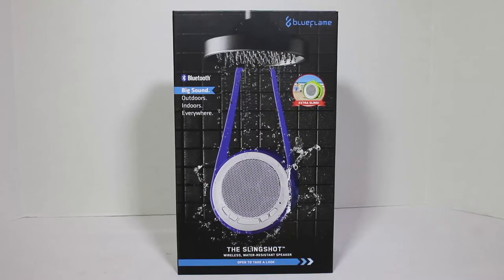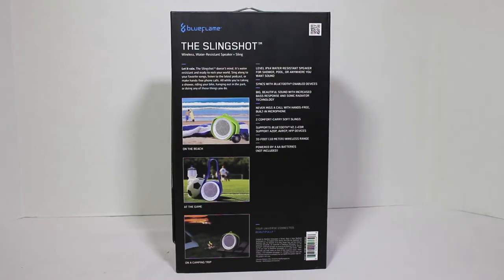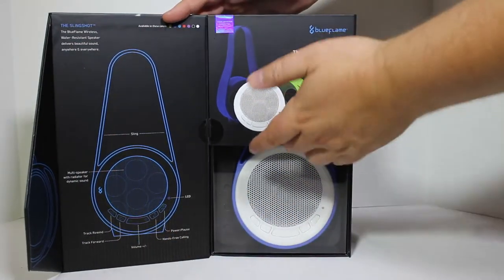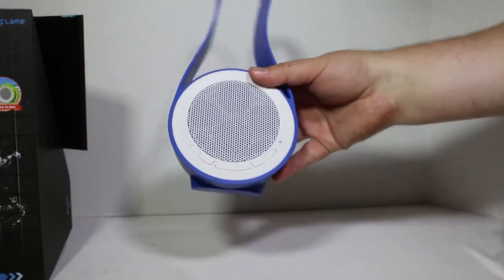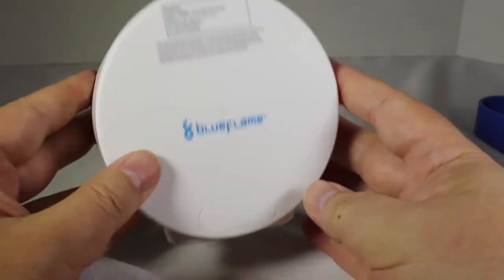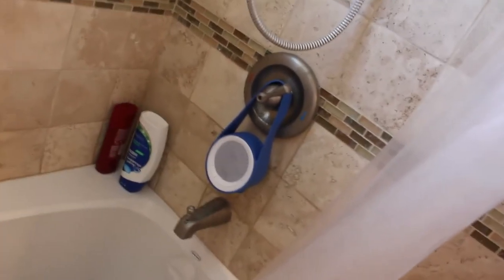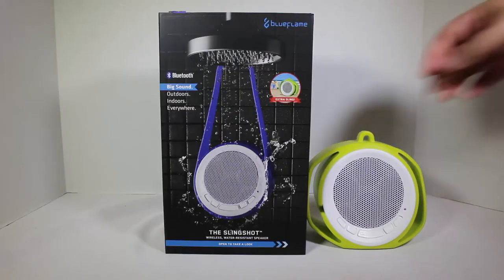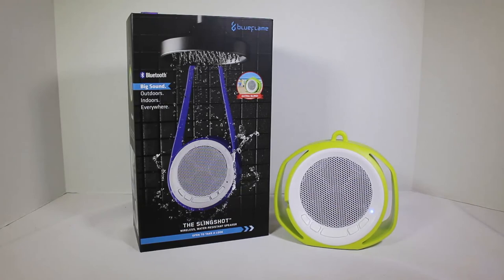Blueflame Slingshot Wireless Water-Resistant Speaker Review